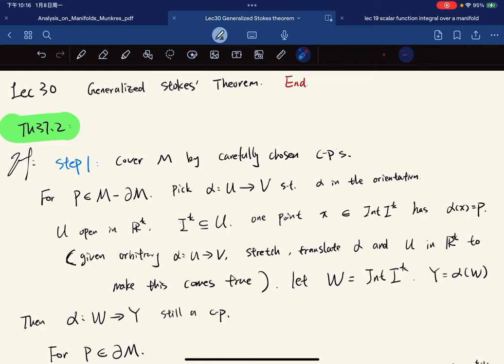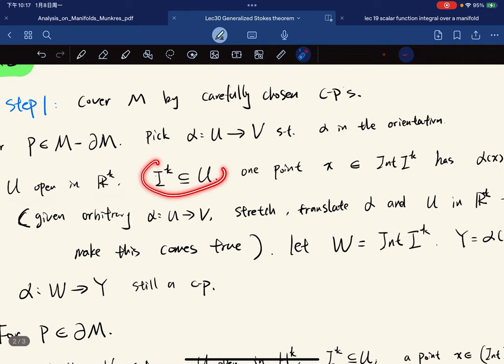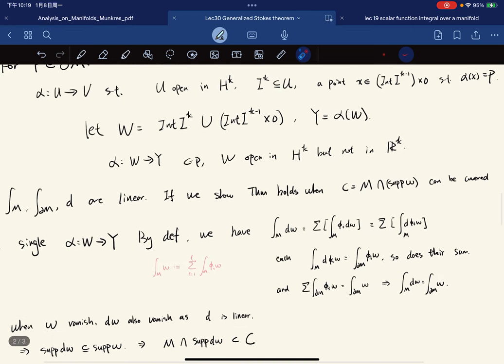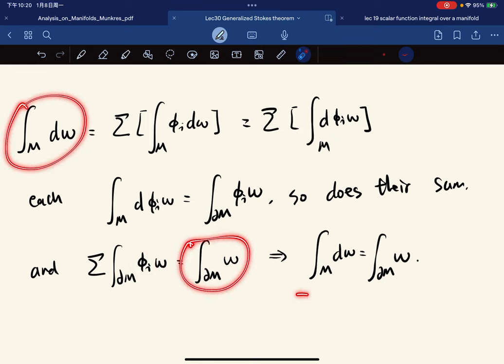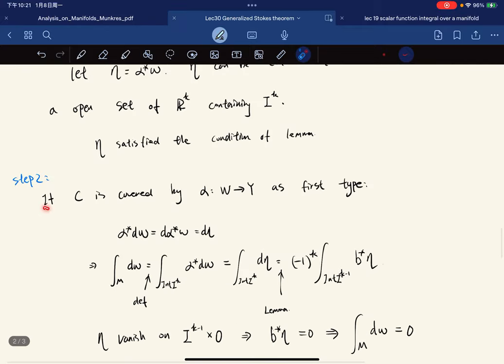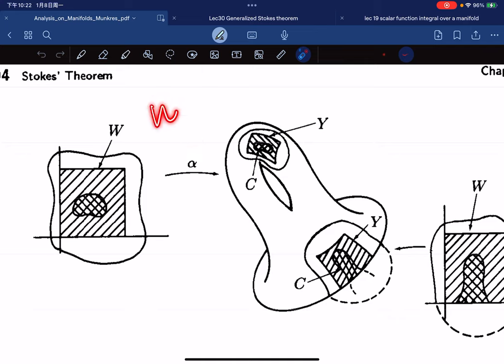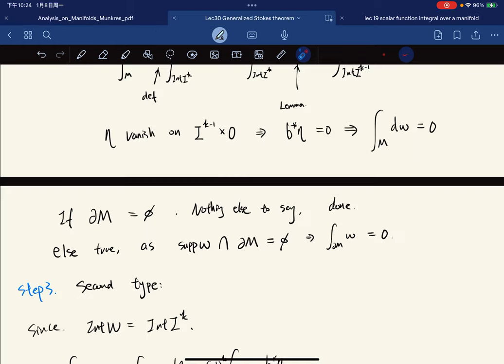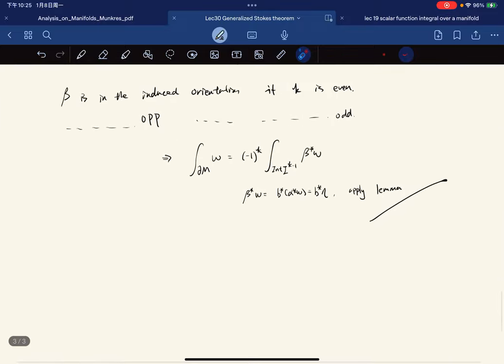（Munkres) Analysis Lec30 generalized stokes theorem